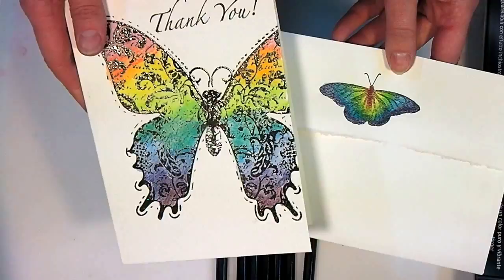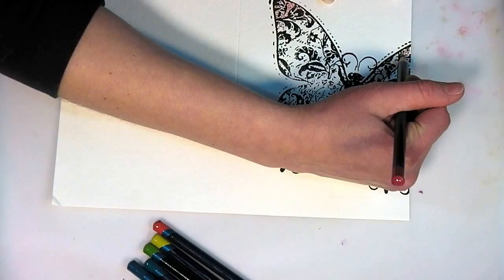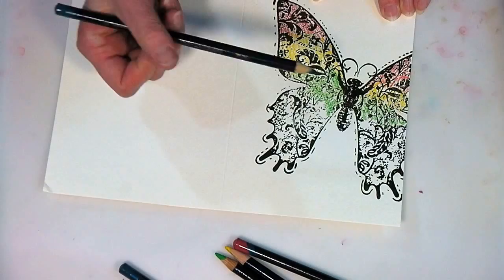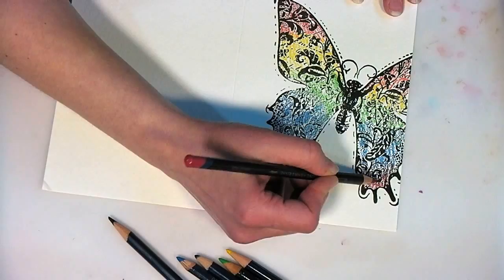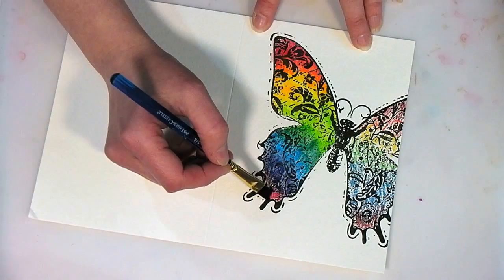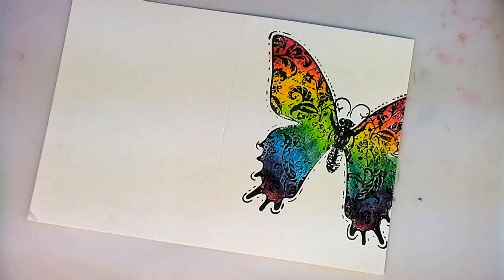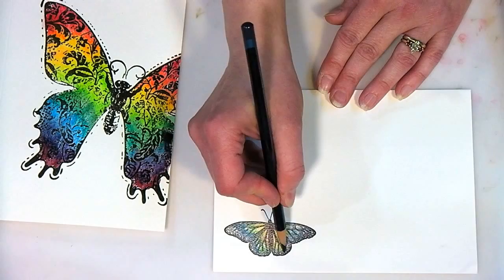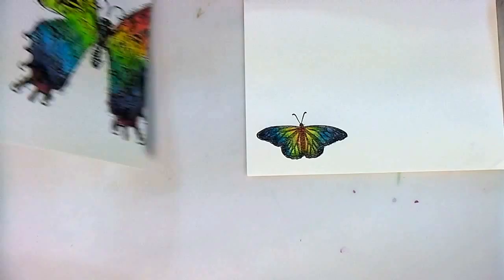easy_inktense_butterfly_card_and_envie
Here is card you can make in less than 10 minutes start to finish!